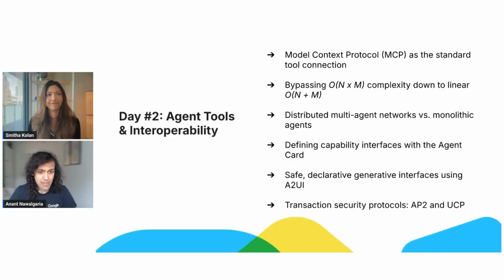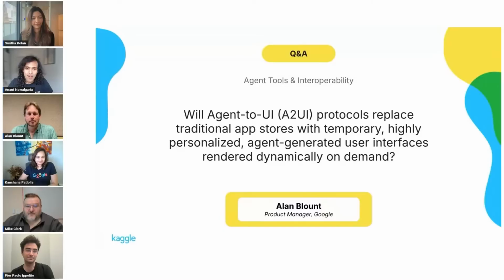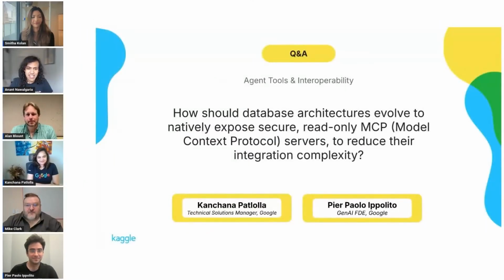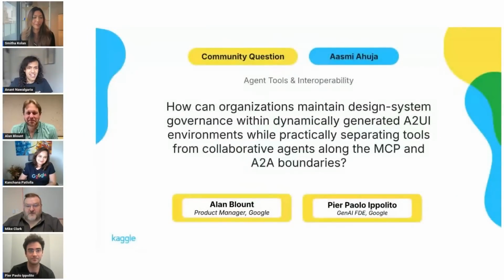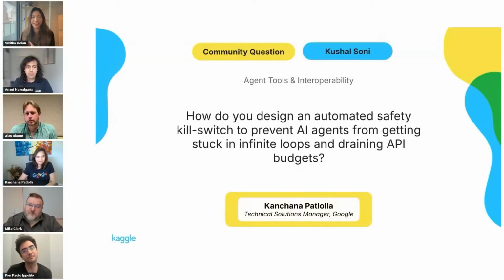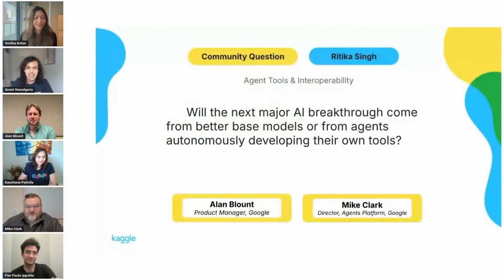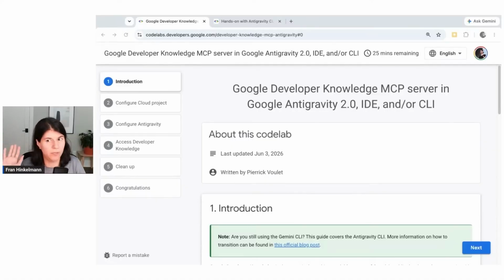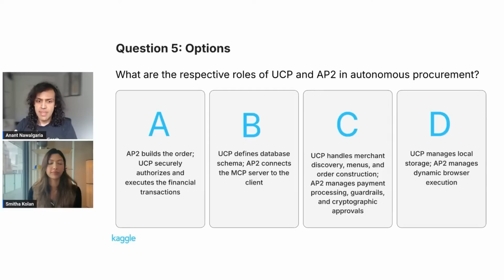AI Agents Day 2/5